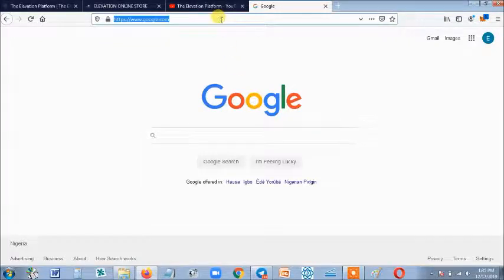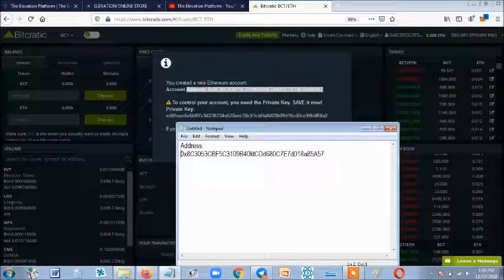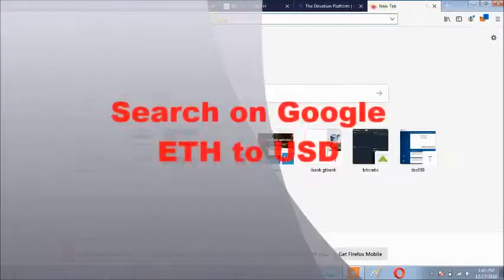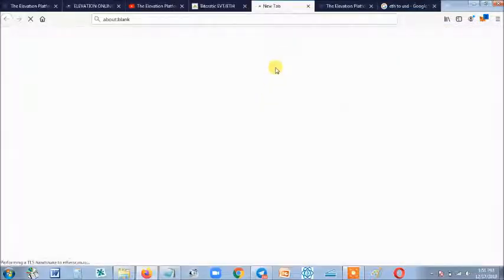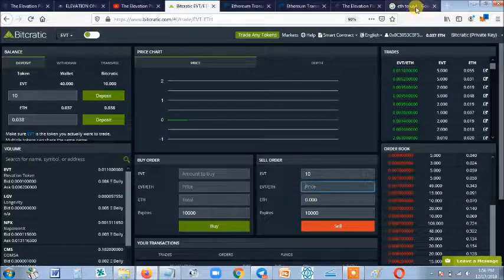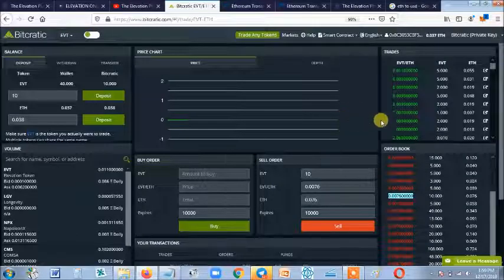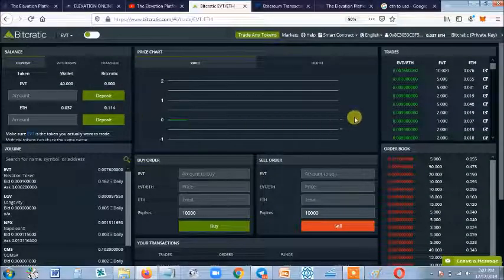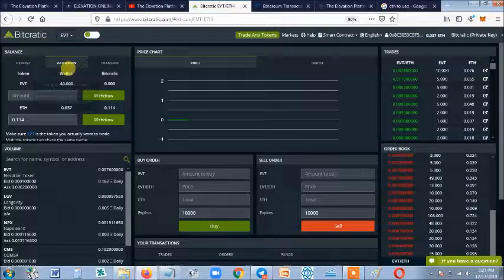EVT TRADING Pt 2: How Trade EVT for ETH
This is a detailed video tutorial on how to trade your EVT for ETH or How to use your ETH to buy EVT from the exchange.

IMPORTANT DETAILS ABOUT THE ELEVATION TOKEN (EVT)

1. The Elevation Token (EVT) is the Official Cryptocurrency of the Elevation Platform.

2. EVT is an ERC20 token running on the Ethereum Blockchain and it can be stored in any ERC20 wallet such as: imtoken, metamask, MyCrypto, myetherwallet, etc.

3. Token Parameters:

Contract Address:
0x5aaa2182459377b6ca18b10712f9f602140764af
Symbol:
EVT
Decimal:
8

4. Details of Figures:

Maximum Supply:
500,000,000 EVT
Circulating Supply:
2,163,833
Market Cap:
$2,249,468

5. Transaction Speed:
2-4 Minutes

6. Gas Fee:
Ether

9. EVT is listed on Coin Paprika to analyze the Coin Market Cap:

10. EVT is listed on Coin Codex to analyze the Coin Market Cap:

12. Current Price of EVT:
Official Price: $1
Trading/Exchange Price: $1.03

14. Price Stability:
General Analysis from all platforms indicates that EVT has been stable since investors started trading on the exchange from 20th November till date. Data analysis from Coin Paprika and Coin Codex reveals that price kept rallying between $0.95 to $1, then rose to $1.03.

Hardly has EVT experienced any crash in price due to the influence of the market or from traders on the exchange, it has maintained the range from $0.95 to $1.03 and stabilized around $1.

EVT has been reported severally to be the most liquid token on Bitcratic exchange and that has also been reported by Coin Paprika and Coincodex in many instances.

Conclusion:
EVT is currently one of the new projects to start trading at $1 per token and maintain such price for a period of time. Most new tokens start crashing from first day on the exchange, but EVT stands out and has been distinguished from other volatile and fluctuating coins on the exchange.

Hold your EVT tight!
The future is bright.